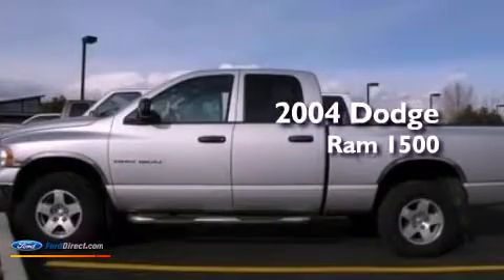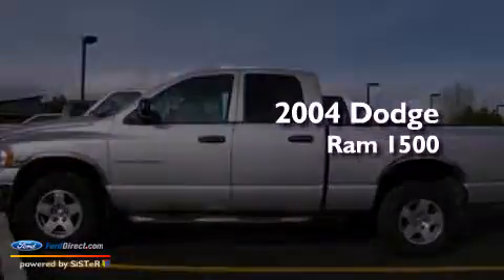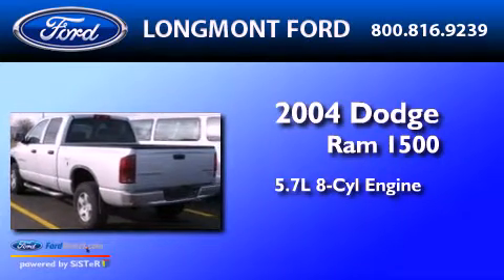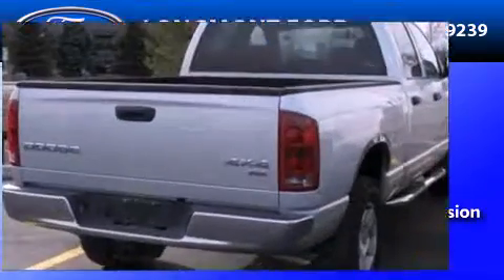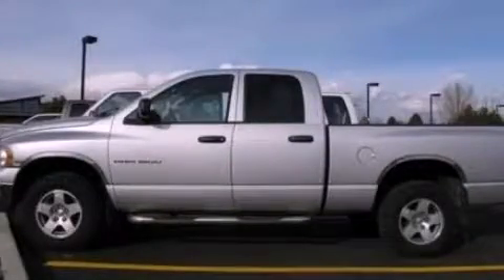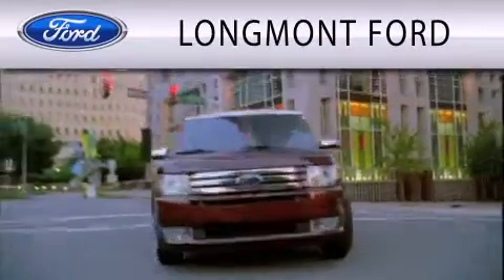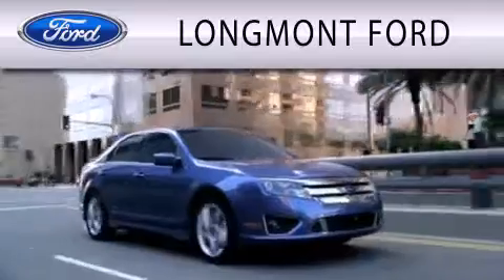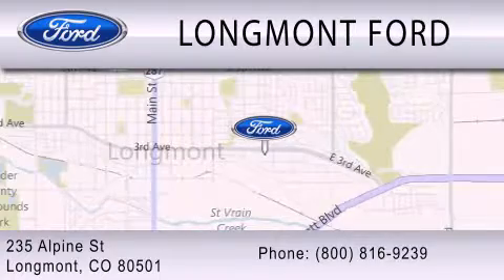2004 Dodge Ram 1500 Longmont CO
Year : 2004
 Make : Dodge
 Model : Ram 1500
 Engine : 5.7L V8 16V MPFI OHV
 Trans . : AUTOMATIC
 Exterior : BRIGHT SILVER METALLIC
 Miles : 125,110
 Interior : DARK SLATE GRAY
 Stock : T17741